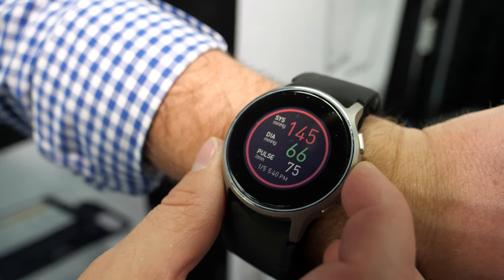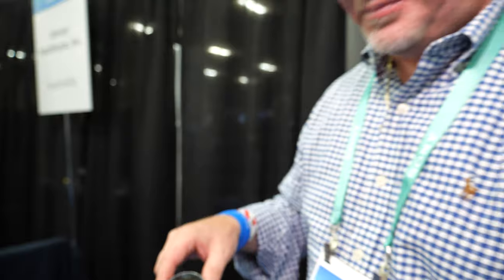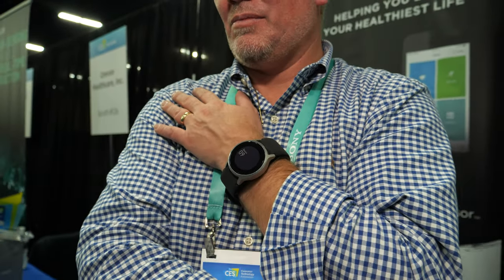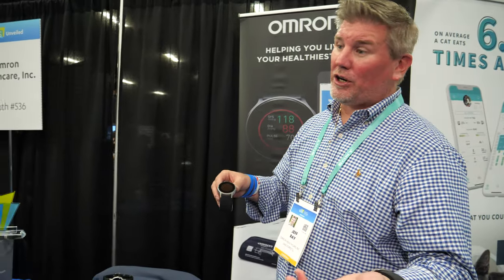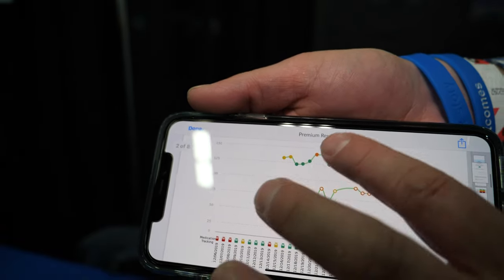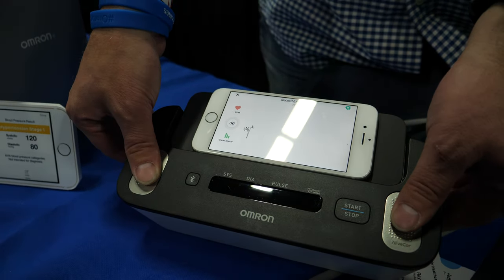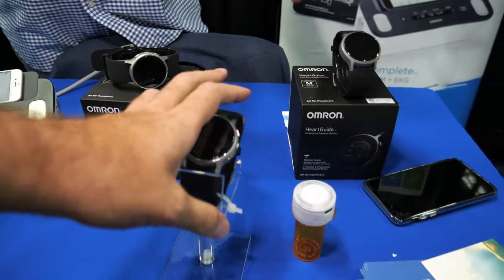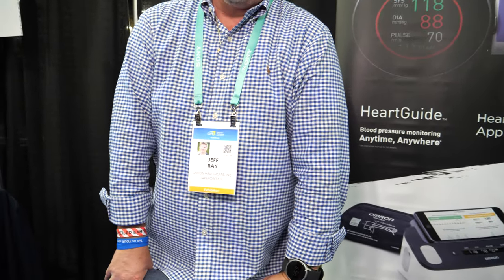Omron HeartGuide World's First Blood Pressure Smartwatch, Omron Complete Blood Pressure with EKG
the first wearable blood pressure monitor, see my recent interview with Omron and Complete the first blood pressure monitor with EKG in a single device with a new digital health service to advance the company’s mission of Going for Zero heart attacks and strokes the OMRON app downloads consumer data, track it over time, and share it with a physician. Increased usage of the OMRON product and app ecosystem has produced compelling testimonials about genuine behavior change, increased physical activity, and better weight management. At CES 2020, OMRON is previewing an advanced digital health service that will noticeably increase the value of every OMRON connected blood pressure monitor. OMRON Connect 2.0 new mobile app experience will act as a personal heart health coach that will provide users with expanded health insights, real-time coaching, and incentives for behavior change. OMRON Connect 2.0 will represent a merger of the brand’s two apps, HeartAdvisor and OMRON Connect, and will be compatible with all OMRON connected blood pressure monitors designed to foster patient-doctor dialogue, advance heart health education, and provide personalized insights based on lifestyle and daily activities. Through a partnership with RxCap Inc., OMRON Connect 2.0 will pair with smart medication caps to monitor adherence and set reminders to take specific medications Achieving Measurable Behavior Change OMRON customers have shared personal stories about the behavior change they have been able to achieve by regularly using the OMRON product and app ecosystem. A consumer who gave OMRON permission to share his story had three strokes in early 2019. His doctor instructed him to start monitoring his blood pressure regularly, and after extensive research, he purchased HeartGuide and began using the HeartAdvisor app. Shortly after he started using HeartGuide, it alerted him to a possible irregular heartbeat. He shared the HeartAdvisor data with his doctor who ran tests, confirmed the finding, and adjusted his medication Regular self-monitoring can reduce stroke risk significantly, by up to 20 percent and can even cut the risk of coronary artery disease by up to 10 percent.